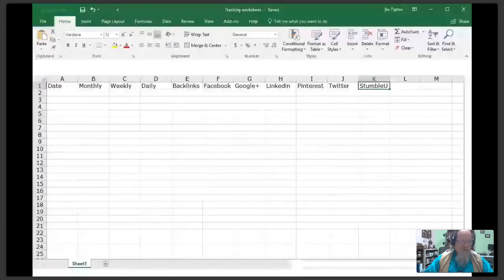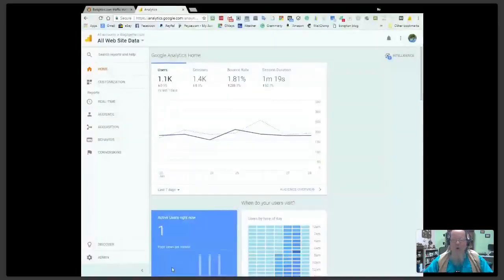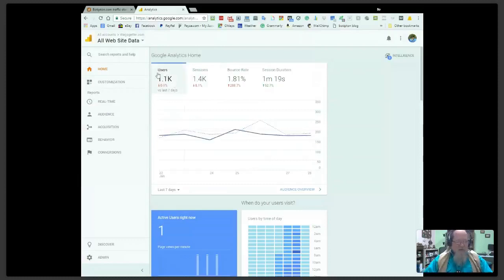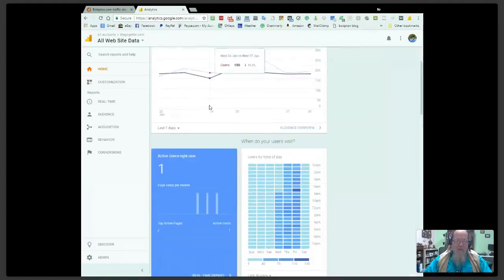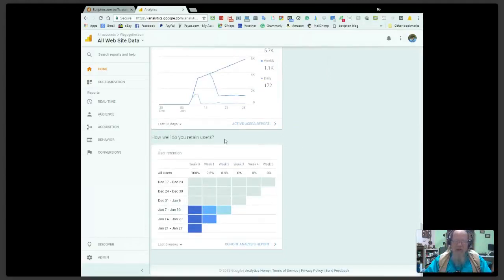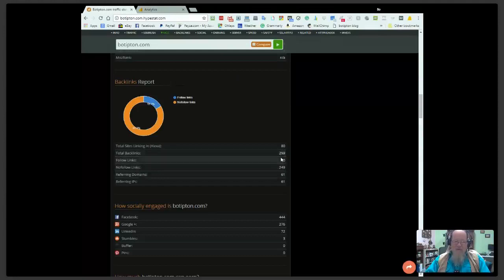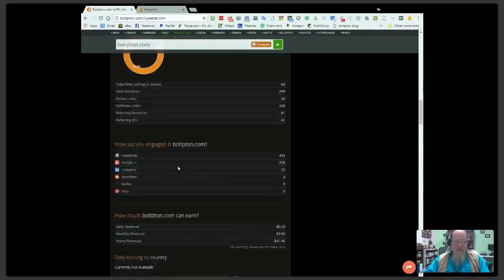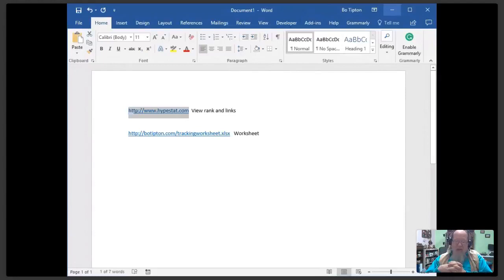How To Get Baseline Stats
You need a starting point to know if your website is improving or not.
This is how to get the baseline stats for your site.